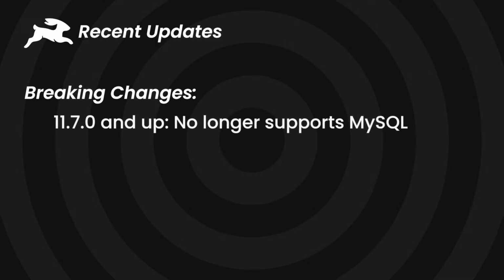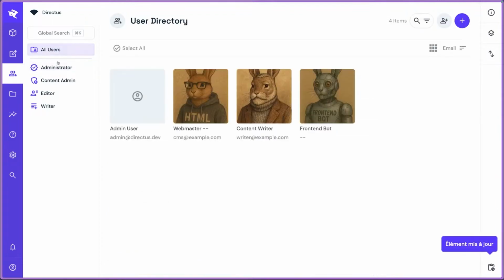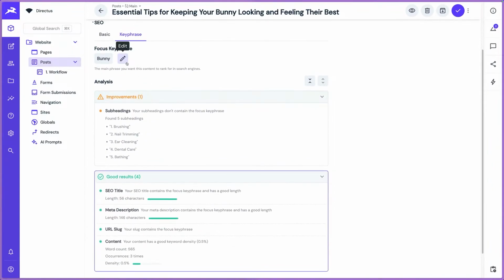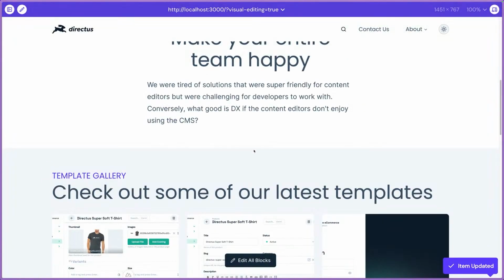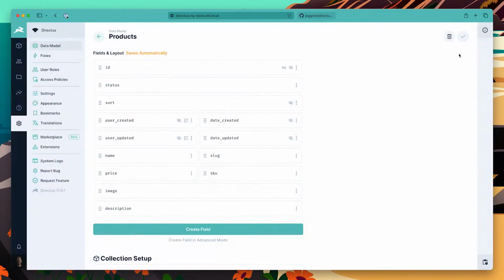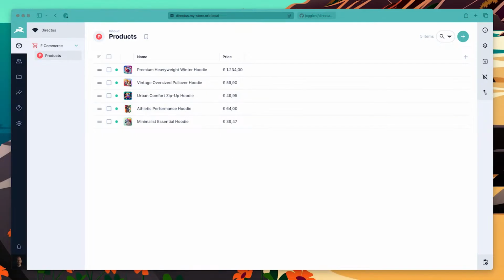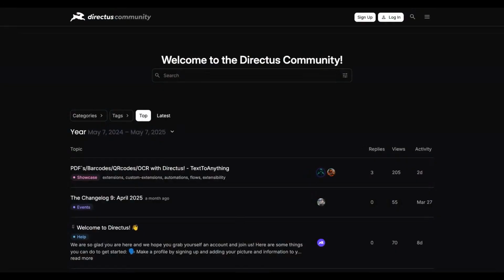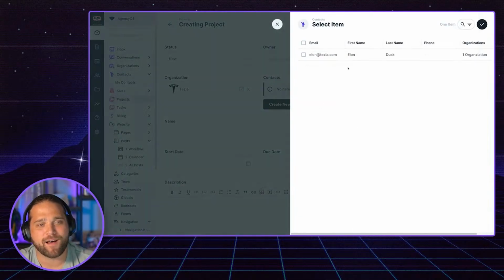The Changelog 10: May 2025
Join us for The Changelog, taking you through the month’s Directus updates including product updates, new content and community contribution highlights.